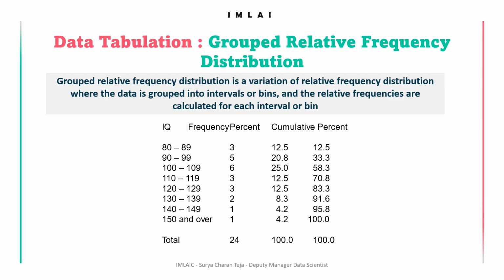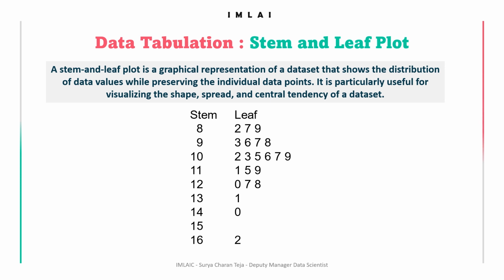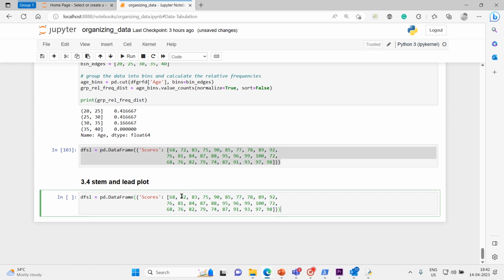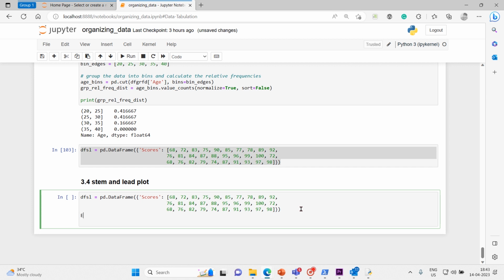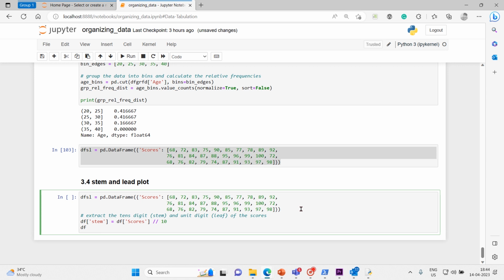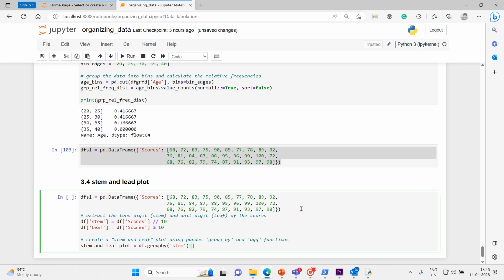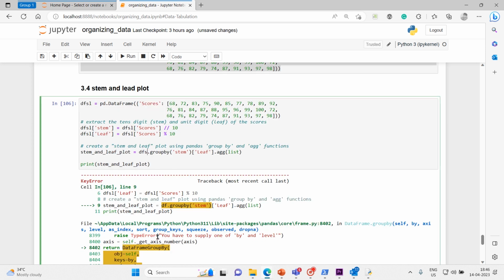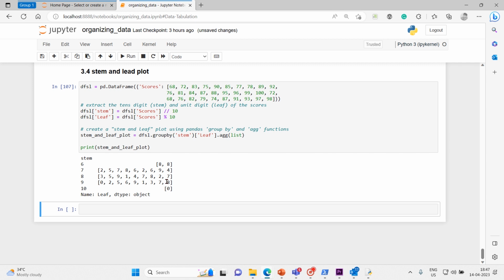5_3_2_7 Data Tabulation Grouped Relative Frequency Distribution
5_3_2_7 Data Tabulation   Grouped Relative Frequency Distribution